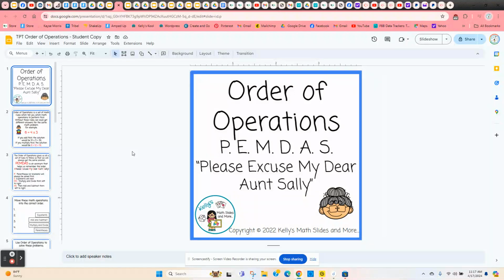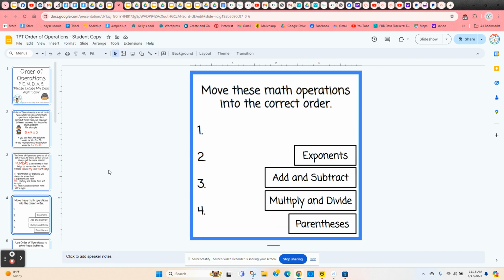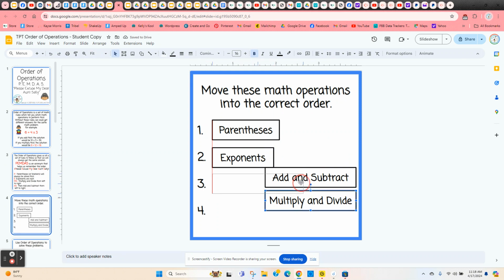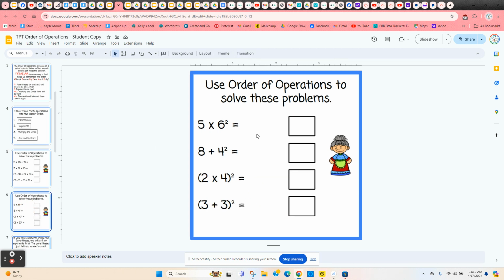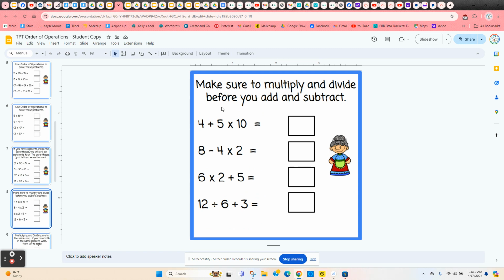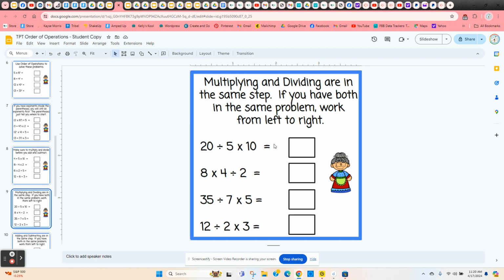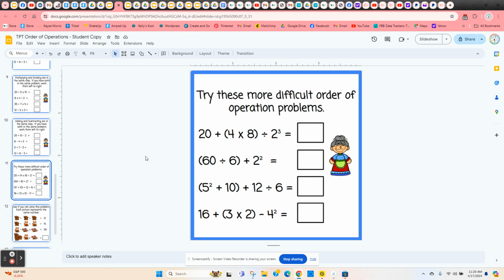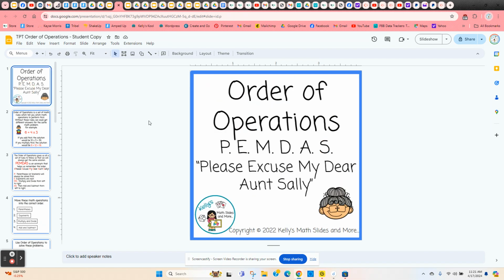Order of Operations Lesson